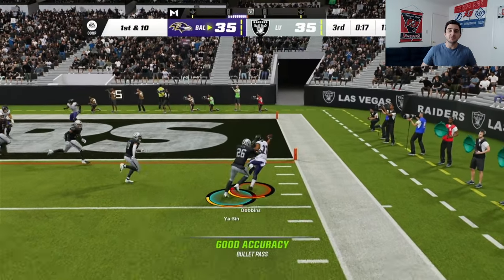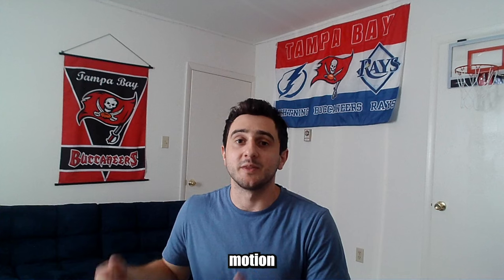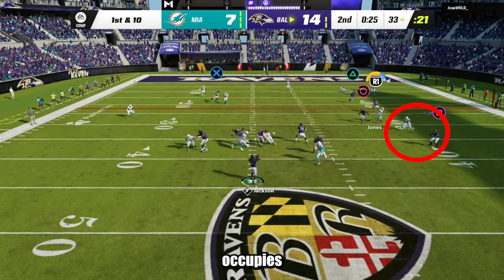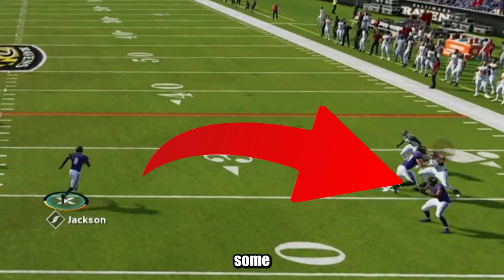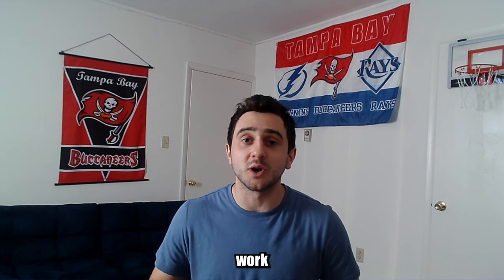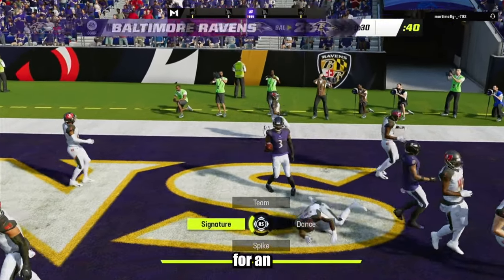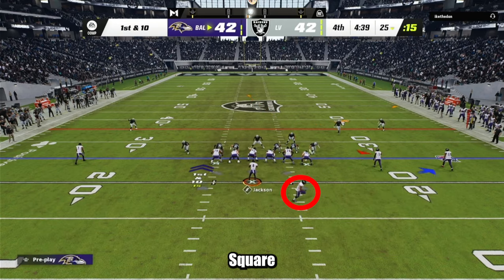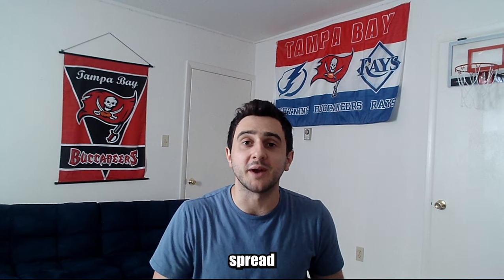Lamar Jackson’s Offensive Scheme in Madden 23 [Madden Tips]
This Madden 23 Offensive scheme will take your offense to a new level! In this 5 play Madden video, you will learn how to run an UNSTOPPABLE spread option offense!

Welcome to my Madden 23 tutorial video, where I unveil an unstoppable offensive scheme that centers around the explosive spread option plays. In this comprehensive guide, we break down five highly effective plays designed to give you the upper hand on your opponents Madden 23.
Mastering the spread option can revolutionize your Madden gameplay, offering dynamic strategies that keep your opponents guessing. These expert tips and tricks will help you optimize your offensive approach and dominate the competition.

Throughout this video, we delve into each play with meticulous detail, providing step-by-step instructions and valuable insights. Learn how to read defenses, make quick decisions, and execute flawless plays with precision.

From the classic Zone Read to the RPO Bubble, our selection of five plays covers a wide range of scenarios, allowing you to adapt your strategy based on the defensive alignment. Each play is carefully crafted to exploit weaknesses in your opponent's defense, giving you an edge on every snap.

Whether you're a seasoned Madden veteran or a newcomer to the franchise, the tutorial offers valuable knowledge that can elevate your game to the next level. By incorporating these unstoppable spread option plays into your offensive repertoire, you'll become a force to be reckoned with.

Don't miss out on this opportunity to transform your Madden 23 experience. Join me and the community in this tutorial and unlock the secrets of the spread option scheme, and start dominating Madden today!

Timeline:
0:00 - Intro
0:14 - 1st play
0:57 - 2nd play
1:56 - 3rd play
3:09 - 4th play
4:31 - 5th play
5:23 - Madden Tips
5:41 - 5th play continued
6:14 - Outro